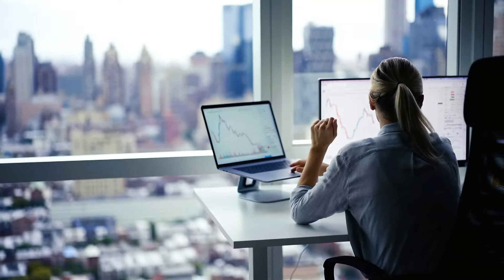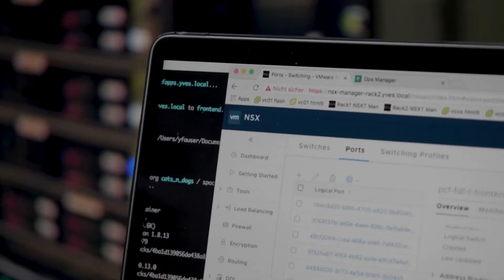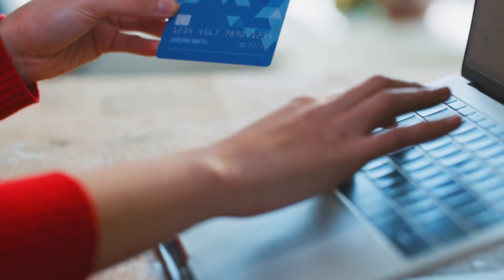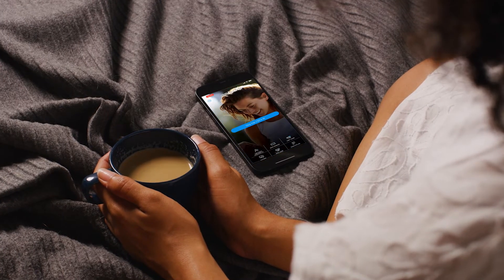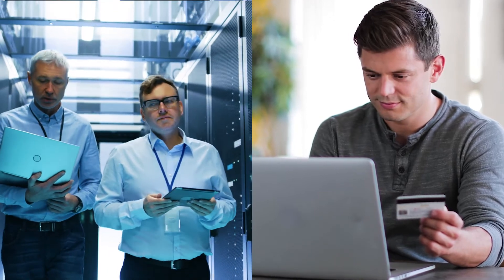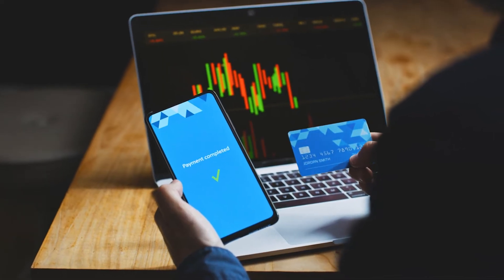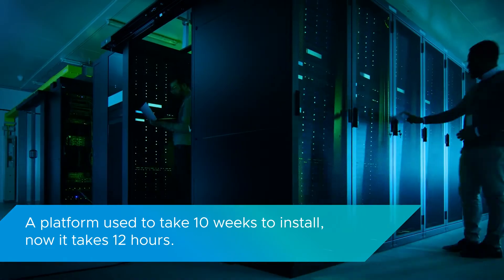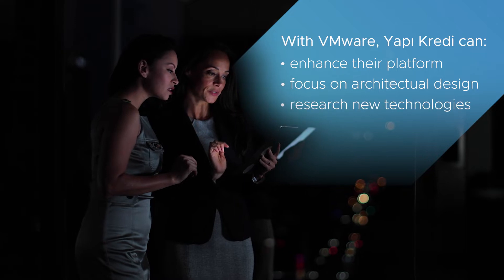Yapi Kredi Bank is migrating apps for a better customer experience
The third largest private bank in Turkey, Yapı Kredi is increasing its in-house application development, agility, and end user satisfaction by placing VMware at the center of its modern IT infrastructure.